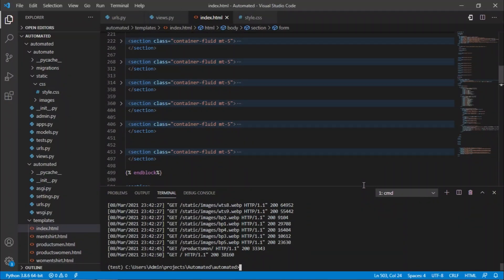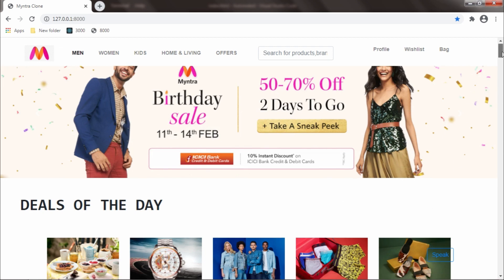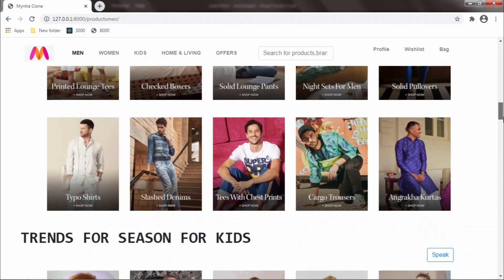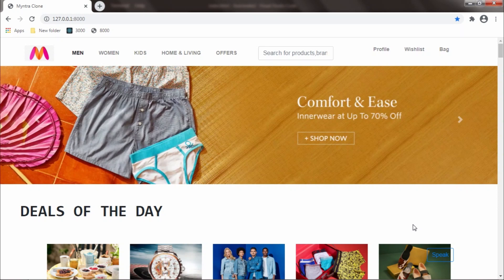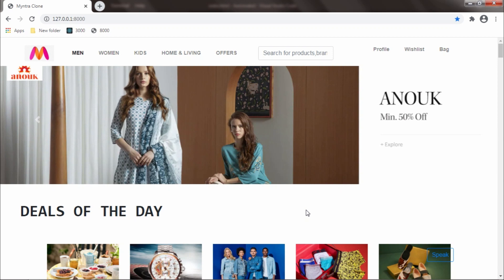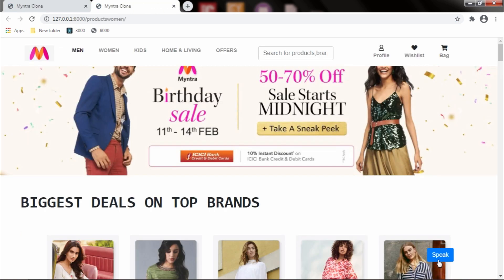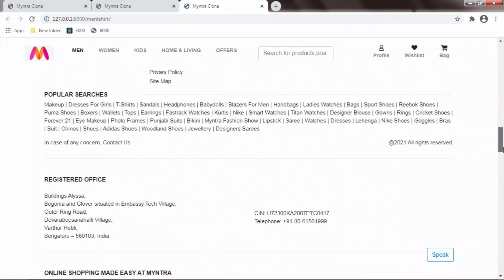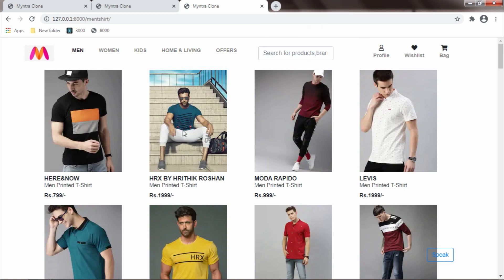Myntra Clone Web Application using Django Web Framework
Myntra Clone using Django Web Framework

Hey There,

This is Veeresh Halli and today I would like to give the demonstration of my project called Myntra Clone. Myntra Clone is an e-commerce web application, as name indicates it's clone of popular e-commerce website here in India Myntra. Myntra Clone web application built using Django as back-end web framework. HTML, CSS and Bootstrap as front-end.

Myntra Clone has a floating button when one clicks on it, takes clients voices as commands and performs some operations like opening men's category and women's category.

The search by voice functionality is not limited for men's or women's category even we can search for particular product and see their description too.

This is a prototype product, just thought to share with you guys so made a video of it, if you found  the video interesting hit that like button and share many times as you can.